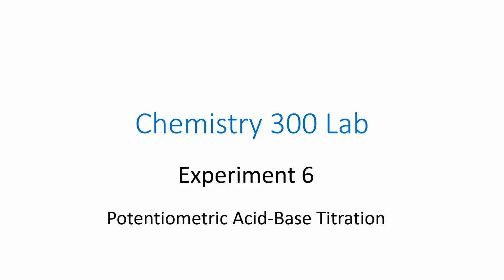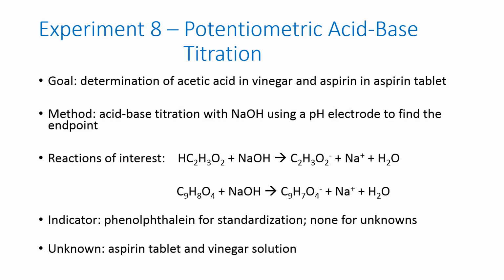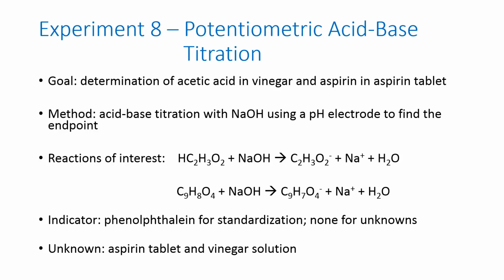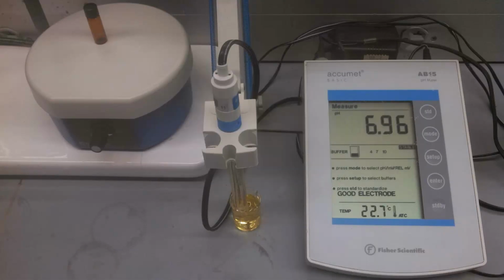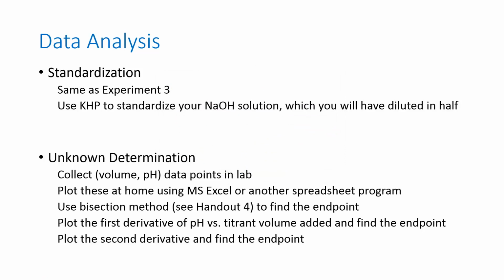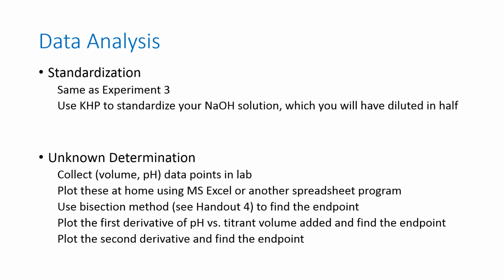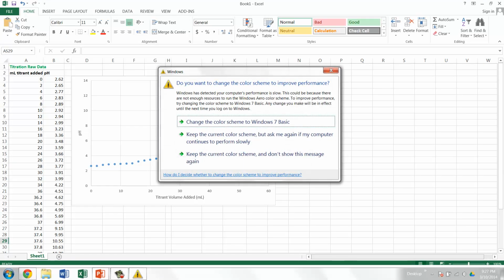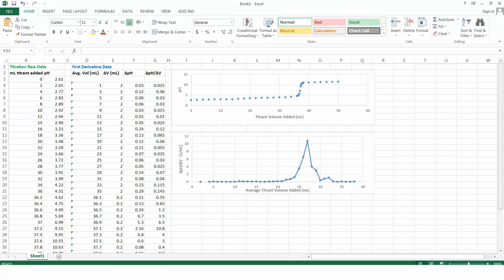Chemistry 300 - Experiment 6 - Spring 2014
The video introduction to Experiment 6 for the Spring 2014 semester of Chemistry 300 at UMBC.